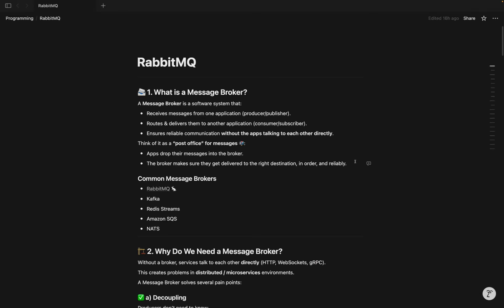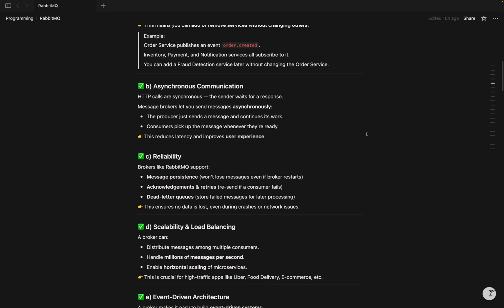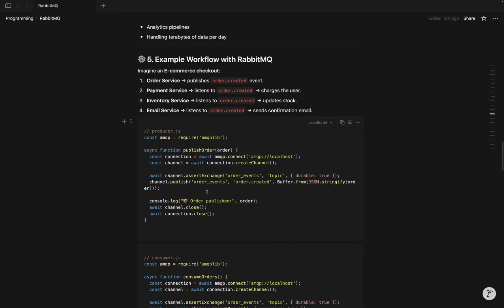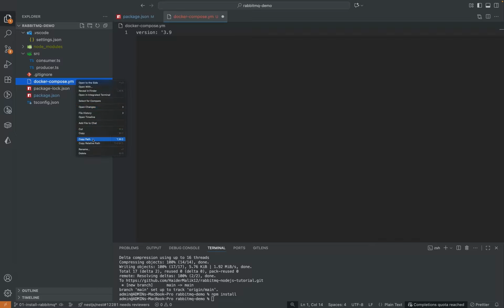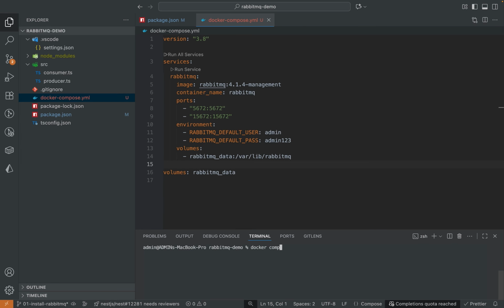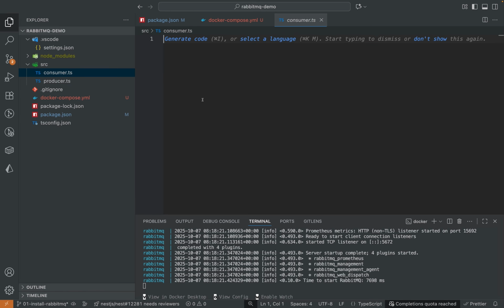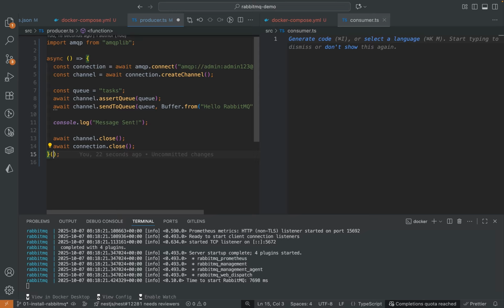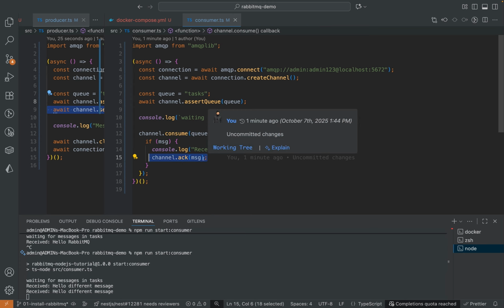RabbitMQ Crash Course #1 – Setup, Queues & Why Message Brokers Matter Node js + Docker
🚀 Welcome to Module 1 of the RabbitMQ Crash Course for Node.js Developers!

In this video, you’ll learn:
✅ What is a Message Broker and Why Use RabbitMQ
✅ RabbitMQ vs Kafka vs Redis Pub/Sub
✅ How to Install RabbitMQ with Docker & Access the Management UI
✅ Setting up your Node.js project and connecting with amqplib
✅ Creating your first producer and consumer

👉 By the end, you’ll have RabbitMQ running locally and ready for real-world use cases.

- RabbitMQ + Microservices
- NestJS + Prisma Projects
- Docker, Redis, Kafka & More!